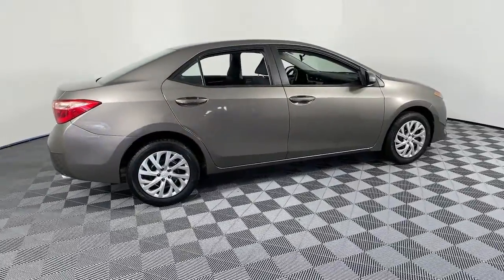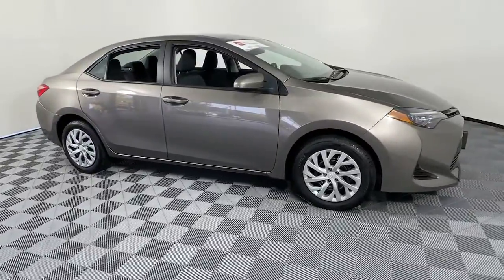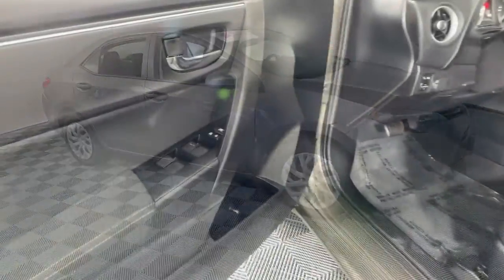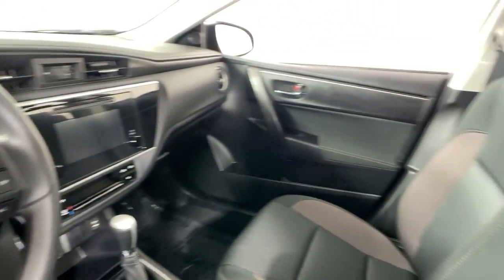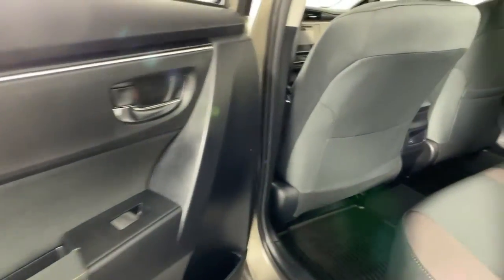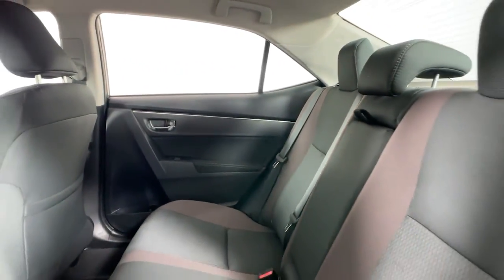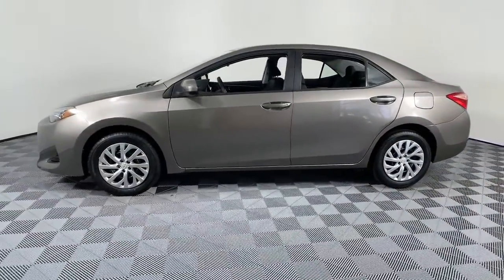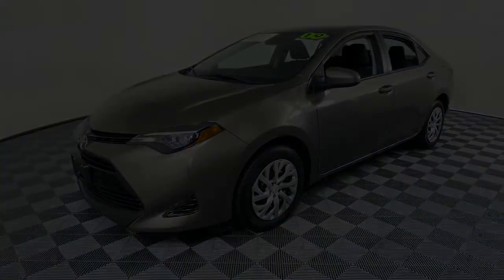2019 Toyota Corolla Littleton MA 220045A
Slate Metallic Used 2019 Toyota Corolla available in Littleton, Massachusetts at Acton Toyota of Littleton.

221 Great Rd RT 2A

ONE OWNER, TOYOTA FACTORY CERTIFIED, BACKUP CAMERA, BLUETOOTH, ABS brakes, Active Cruise Control, Brake assist, Dual front impact airbags, Electronic Stability Control, Heated door mirrors, Illuminated entry, Low tire pressure warning, Remote keyless entry, Speed-sensing steering, Traction control. Corollabrbrbr28/36 City/Highway MPGbrbrbrToyota Certified Used Vehicles Details:brbr  * Powertrain Limited Warranty: 84 Month/100,000 Mile (whichever comes first) from TCUV purchase datebr  * Roadside Assistancebr  * Transferable Warrantybr  * Limited Comprehensive Warranty: 12 Month/12,000 Mile (whichever comes first) from certified purchase date. Roadside Assistance for 7 Year / 100,000 Milebr  * Vehicle Historybr  * Warranty Deductible: $0br  * 160 Point InspectionbrbrbrChoose your dealership as carefully as you choose your vehicle...check out what our customers say about us on our website under testimonials! We'll be happy to send you additional pictures plus provide you a free CARFAX report and our service history of what we've done to prepare this vehicle for its next owner. Just ask. We're here to answer any questions. It's worth the call or email. Acton Toyota of Littleton...Now you know.